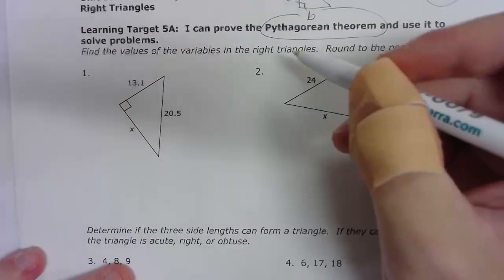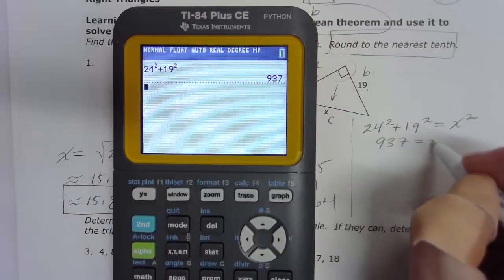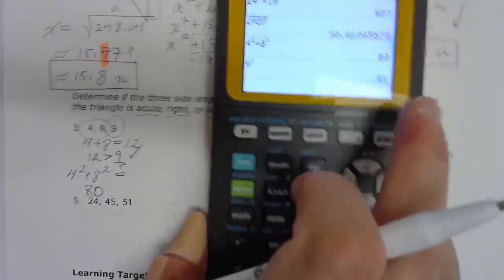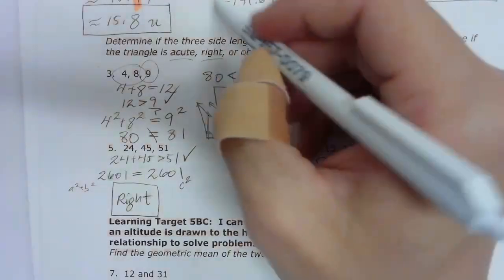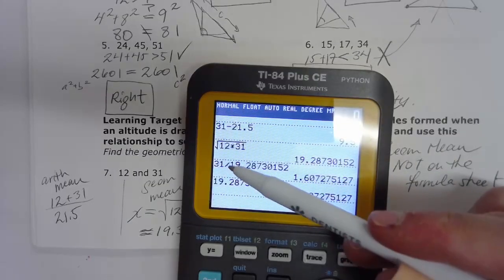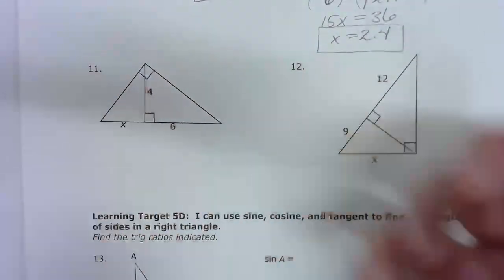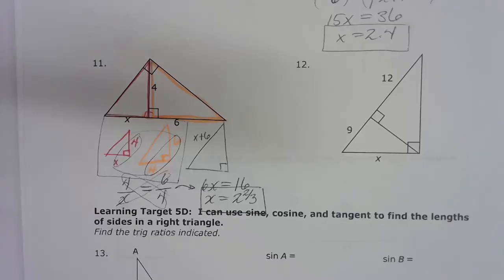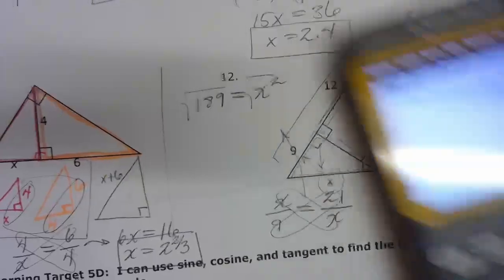Unit 5 Pythagoran Theorem & Geometric Mean